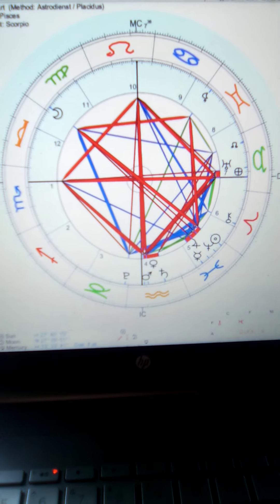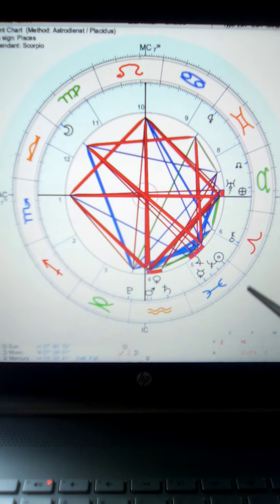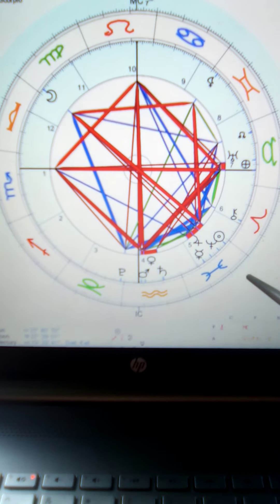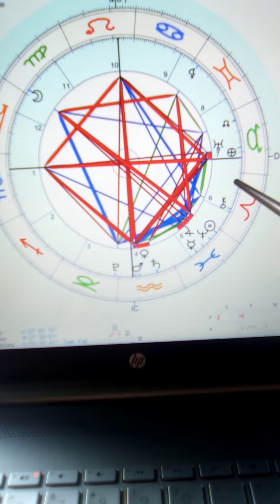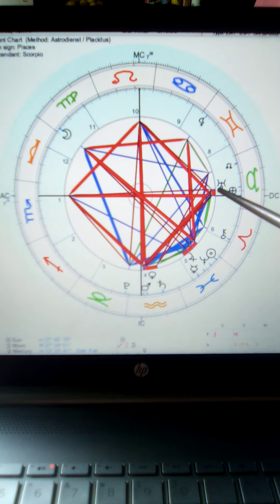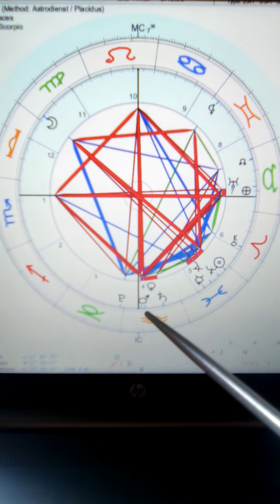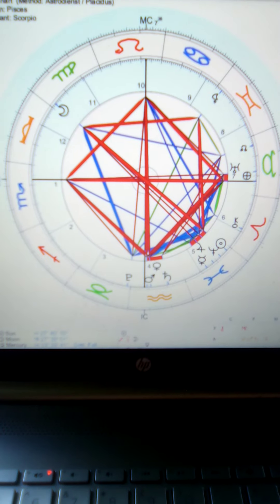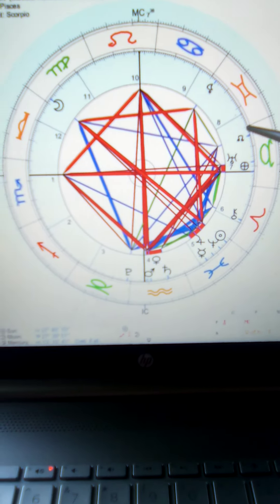Full Moon, 3/17/2022, near Mauna Kea, Kingdom of the Hawaiian Islands